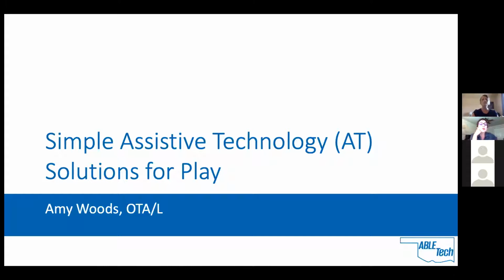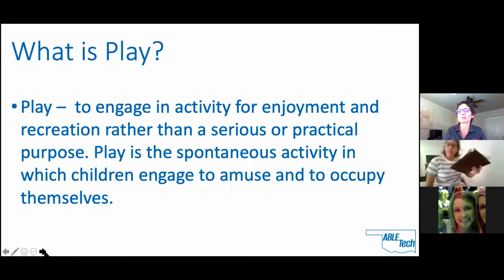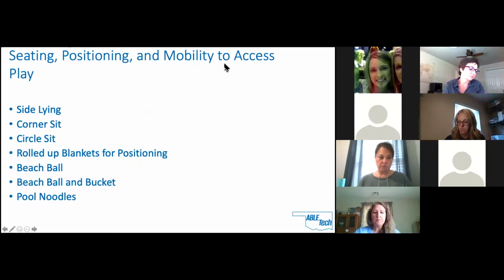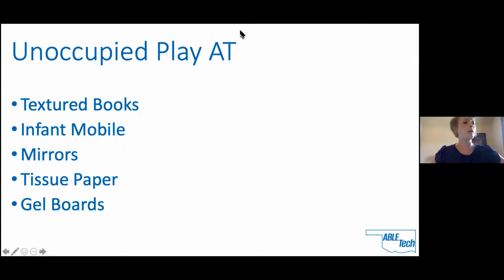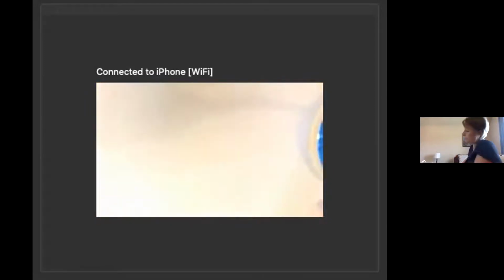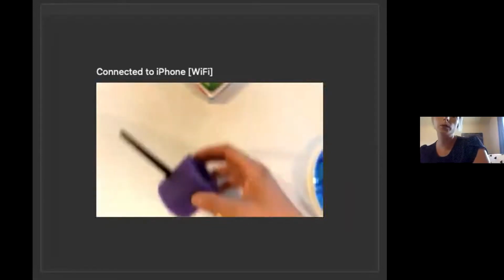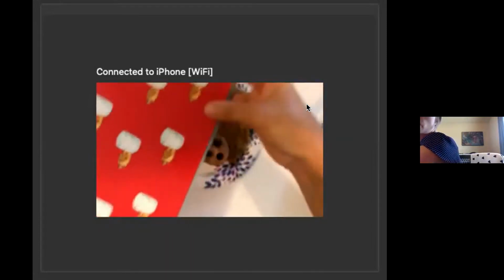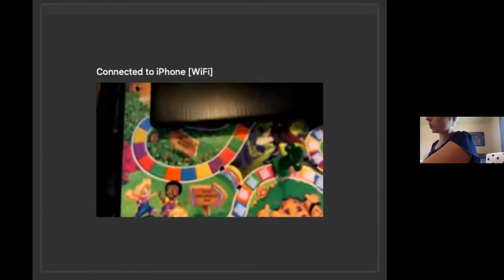July 16 Tech Thursday with ABLE Tech: Simple AT Solutions for Play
Join us for another Tech Thursday as Amy Woods, OTA/L will guide us through stages of play with AT solutions and demonstrations for growth and development for children with disabilities.